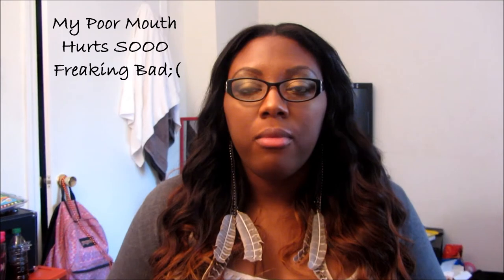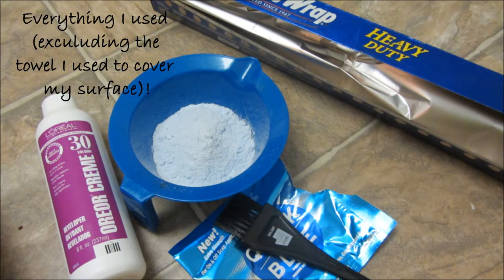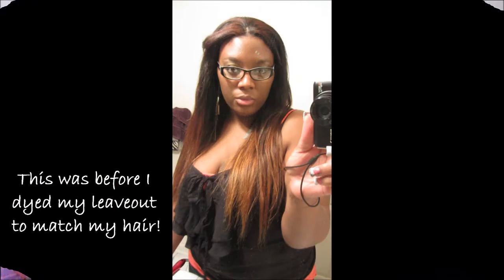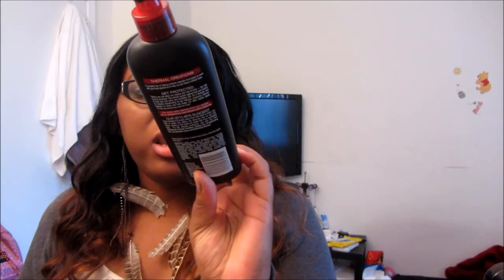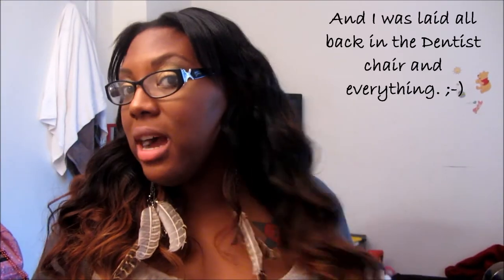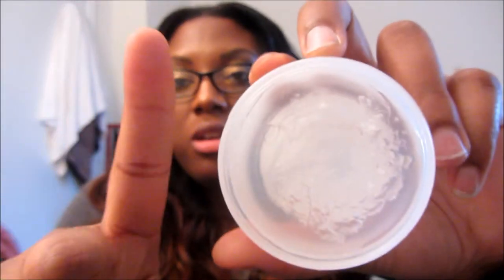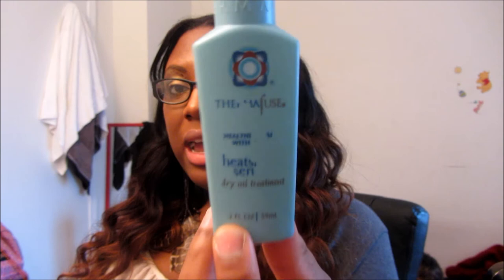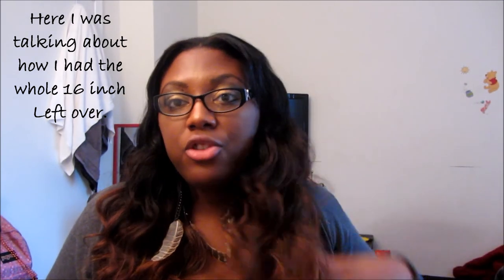Queen Hair Products: Install and Initial Thoughts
I have installed 2-22 inch 20 inch and an 18 inch! I used all but a 3 inch section from all 4 bundles of the hair. The bundles are about 100 grams (I believe)!

The AliExpress Store for Queen Hair Products

The Ulta Wigo Straight & Smooth Ceramic Straightening Brush

The Curling Wand Mentioned in the video (I think I said I have the Remington.. I was wrong. I have the ConAir)